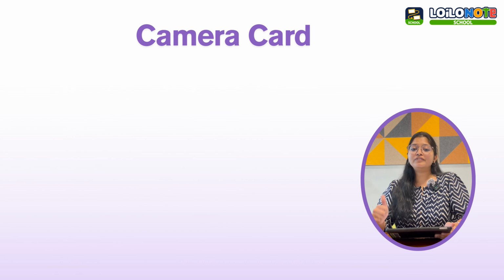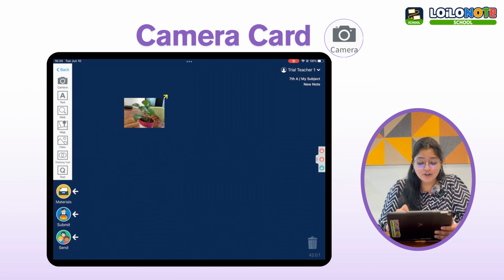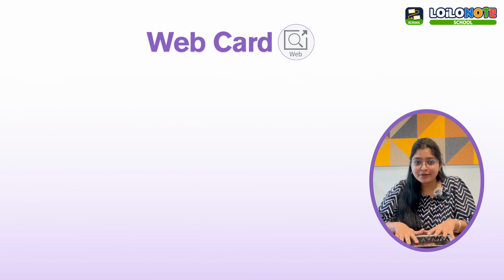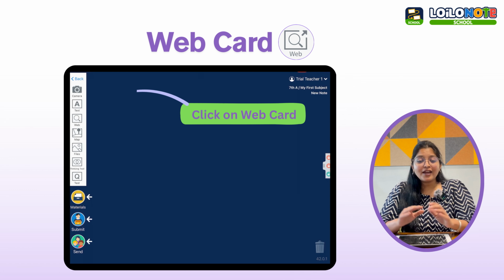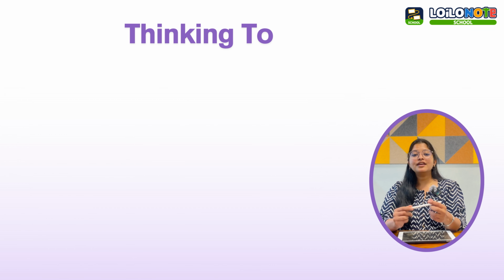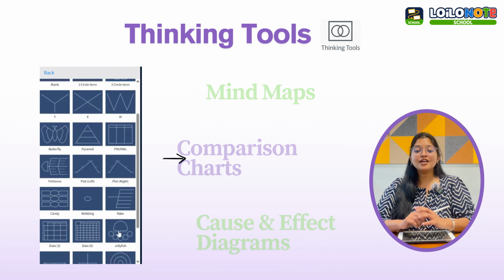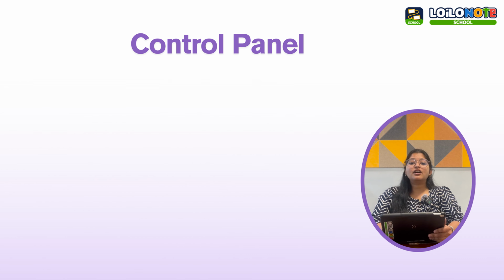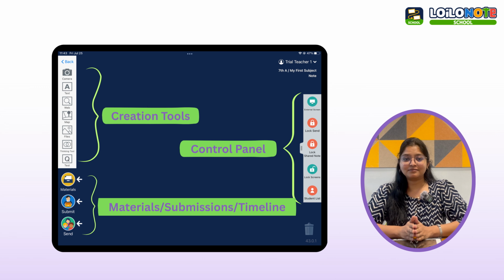Episode 2 LoiLoNote Interface Overview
LoiLoNote Training Tutorial Series